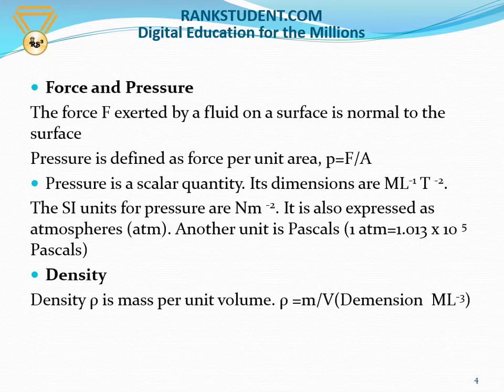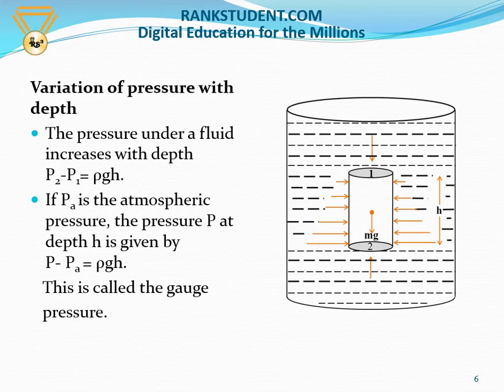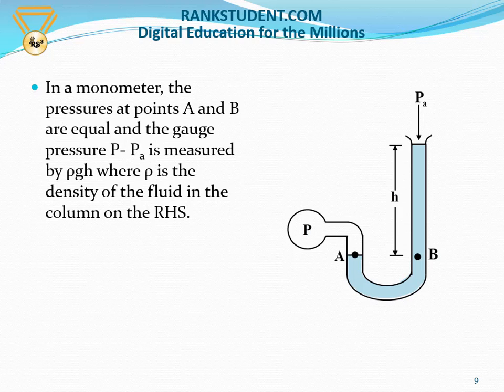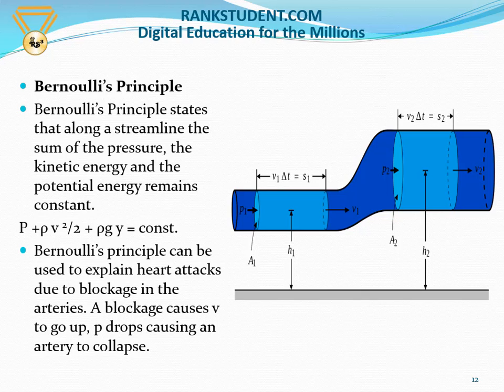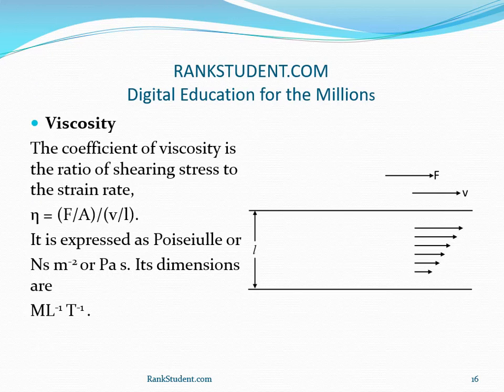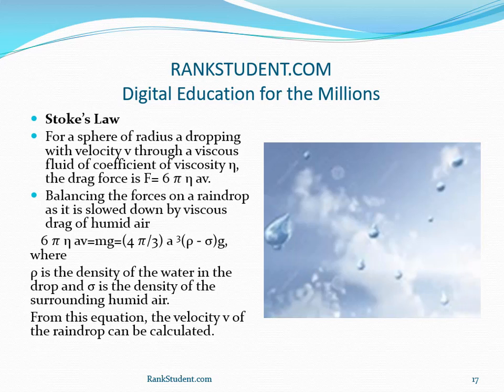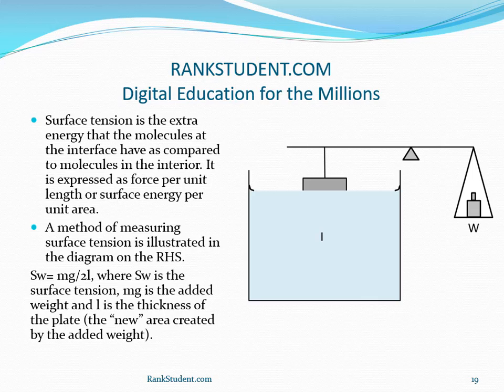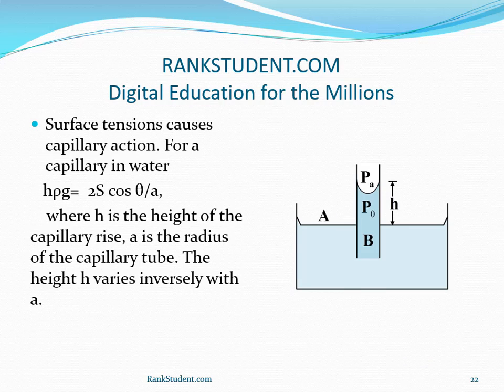RankStudent.com, Physics, Chapter 10, Mechanical Properties of Liquids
Provides an introduction to the terminology, definitions and basic equations used in hydraulics. Useful for 10+1 and high school students